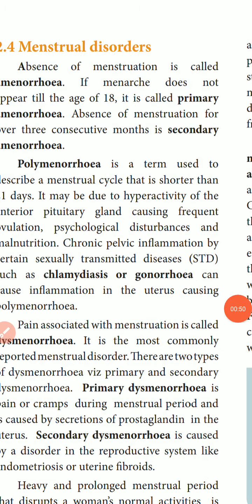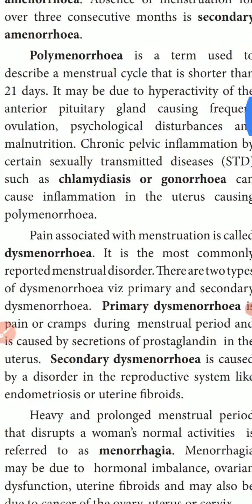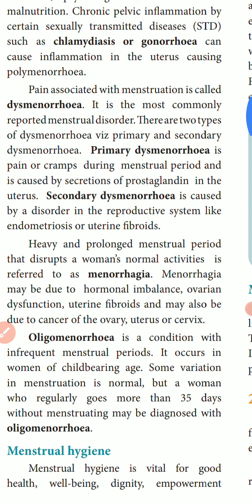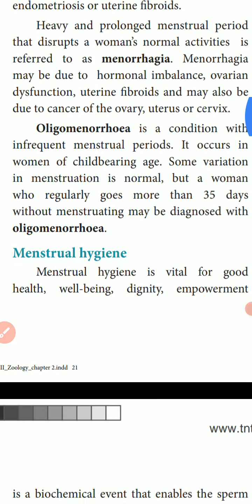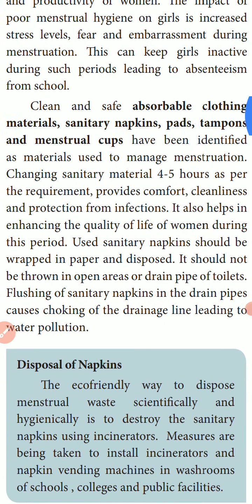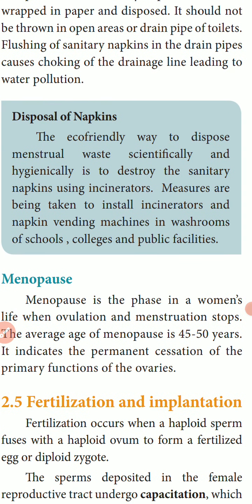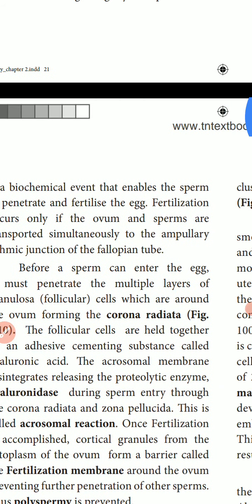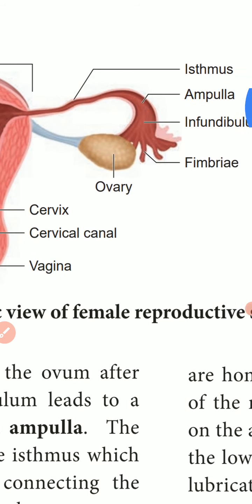12th zoology, CH : 2 / part-8, Human Reproduction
12th zoology, CH : 2 / part-8,Human Reproduction